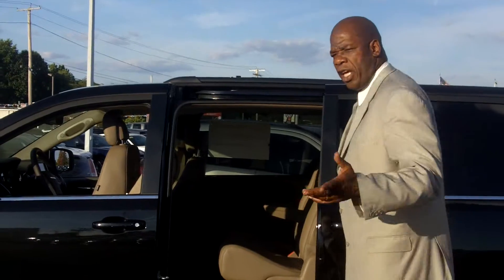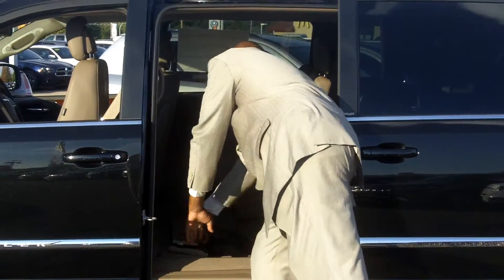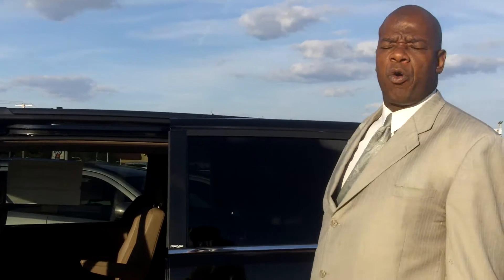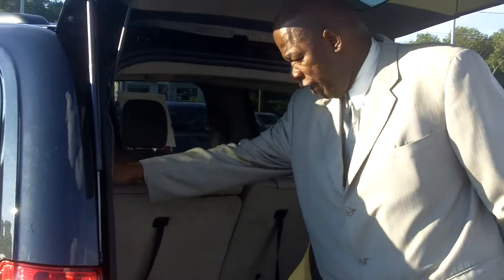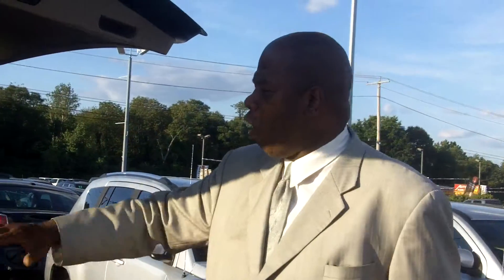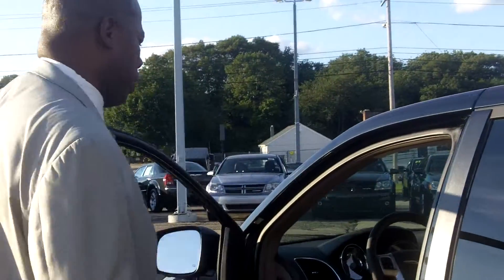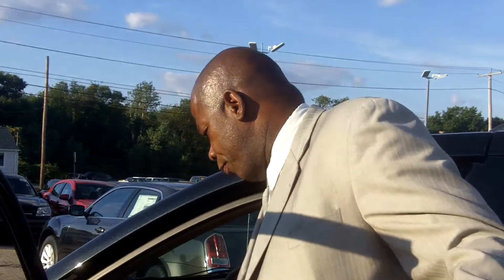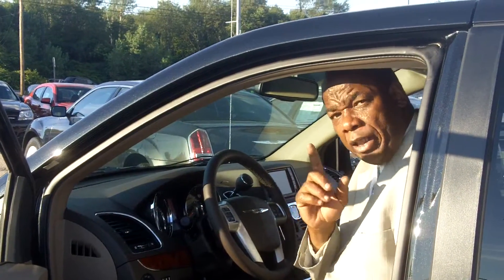SHERMAN JONES Town & Country Walk Around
Does a walk-around on the 2014 Chrysler Town & Country